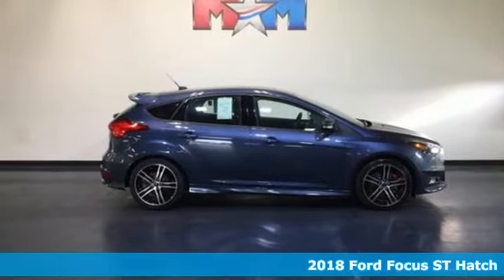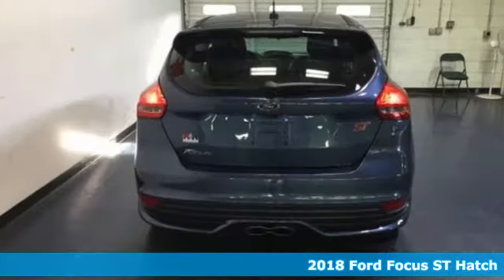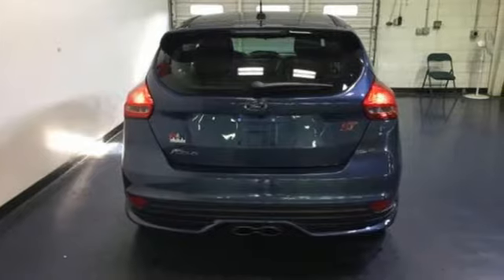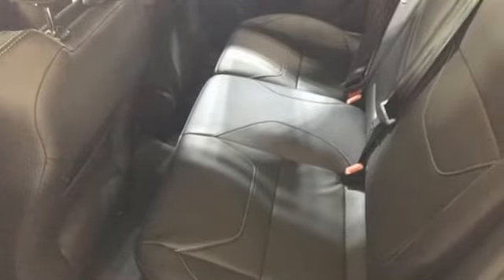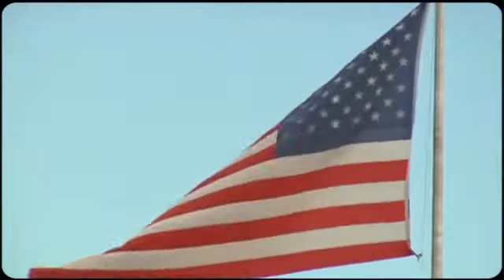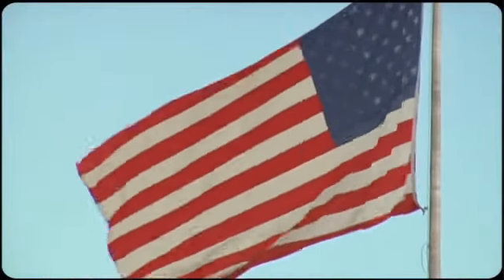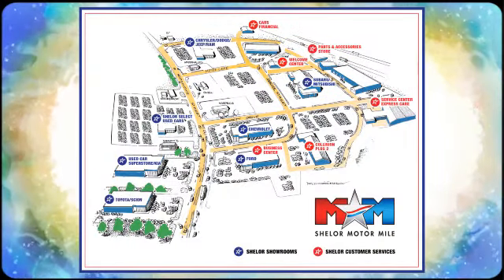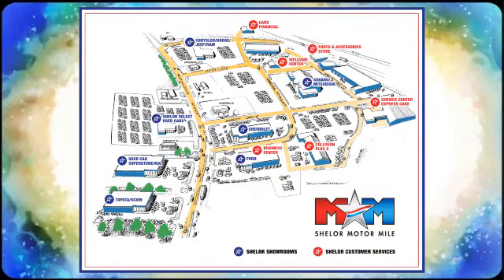New 2018 Ford Focus Christiansburg VA Blacksburg, VA FD180591 - SOLD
Year: 2018
Make: Ford
Model: Focus
Trim: ST Hatch
Engine: 2.0L 4 Cylinder Engine
Transmission: 6-Speed M/T
Color: FT BLUE
Interior: 9W LEATHER RECARO W/ ST LOGO CHARCOAL BLACK
Stock #: FD180591
VIN: 1FADP3L9XJL300398
Moonroof, Nav System, Back-Up Camera, Keyless Start, VOICE ACTIVATED TOUCHSCREEN NAVIGATIO... EQUIPMENT GROUP 402A, TRANSMISSION: 6-SPEED MANUAL, Turbo Charged Engine. FUEL EFFICIENT 30 MPG Hwy/22 MPG City! ST trim. SEE MORE!br /br /KEY FEATURES INCLUDEbr /Back-Up Camera, Turbocharged, Keyless Start. Rear Spoiler, Child Safety Locks, Electronic Stability Control, Bucket Seats, Brake Assist. br /br /OPTION PACKAGESbr /EQUIPMENT GROUP 402A ST2, Overhead Console, HID Cornering Headlamps, Power Moonroof, Radio: Sony Audio System, single-CD, SiriusXM Radio, HD Radio and 10 speakers, SiriusXM audio and data services each require a subscription sold separately, or as a package, by Sirius XM Radio Inc, If you decide to continue service after your trial, the subscription plan you choose will automatically renew thereafter and you will be charged according to your chosen payment method at then-current rates, Fees and taxes apply, To cancel you must call SiriusXM at 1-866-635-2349, See SiriusXM Customer Agreement for complete terms All fees and programming subject to change, Sirius, XM and all related marks and logos are trademarks of Sirius XM Radio Inc, SYNC 3 Communications & Entertainment, VOICE ACTIVATED TOUCHSCREEN NAVIGATION pinch-to-zoom capability, SiriusXM Traffic and Travel Link w/a 5-year prepaid subscription, SiriusXM Traffic and Travel Link services are not available in Alaska and Hawaii, SiriusXM audio and data services each require a subscription sold separately, or as a package, by Sirius XM Radio Inc, If you decide to continue service after your trial, the subscription plan you choose will automatically renew thereafter and you will be charged according to your chosen payment method at then-current rates, Fees and taxes apply br /br /Pricing analysis performed on 5/1/2018. Fuel economy calculations based on original manufacturer data for trim engine configuration. Please confirm the accuracy of the included equipment by calling us prior to purchase. br /